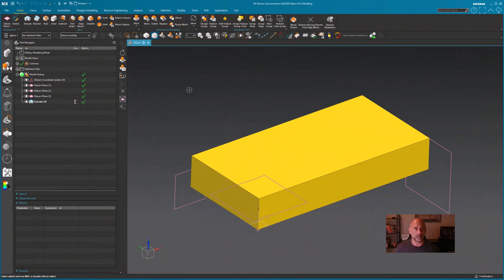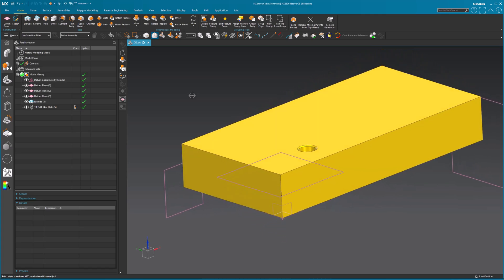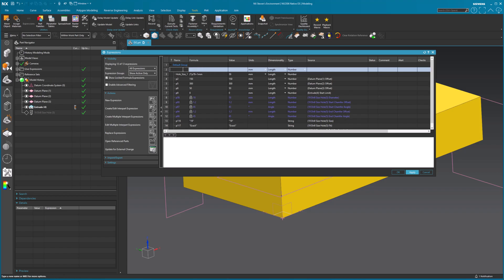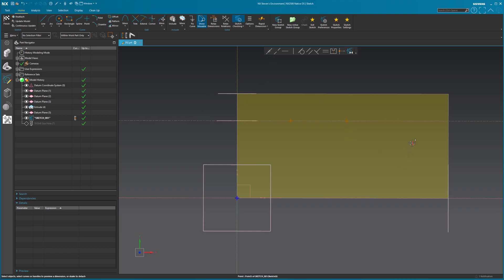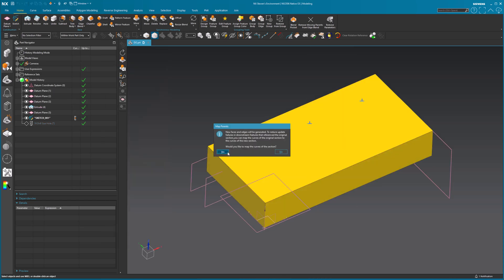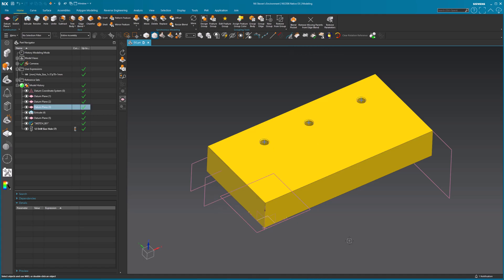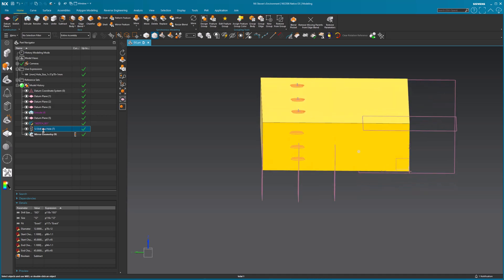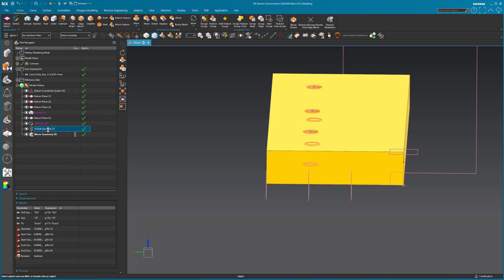🔧 CAD Design Intent: How to Put the Cart Before the Horse (Edge Distance Formula) 📐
🎯 Learn the professional way to control edge distance in CAD using parametric expressions! In this tutorial, I'll show you how to "put the cart before the horse" by creating formula-driven relationships that automatically maintain proper edge distance when your design changes.

What You'll Learn:
✅ How to create parametric expressions for hole positioning
✅ Setting up automatic edge distance calculations (2x diameter + safety margin)
✅ Using datum planes driven by formulas instead of fixed dimensions
✅ Why minimizing different hole sizes saves manufacturing costs
✅ Professional design intent techniques for robust models

Key Topics Covered:
🔸 Edge distance requirements for different materials
🔸 Expression-based design methodology
🔸 Parametric hole patterns with automatic updates
🔸 Mirror geometry for mating parts
🔸 Building design intent that tells a story

This technique works across multiple CAD platforms including NX, SolidWorks, and Solid Edge. Perfect for mechanical designers who want to create intelligent, modification-friendly models that won't break when changes are needed.

💡 Pro Tip: Always minimize your hole sizes for efficient manufacturing - every tool change costs time and money!

👍 Like this video if it helped you improve your CAD skills!

💬 Drop a comment with your CAD questions - I love hearing from fellow designers!